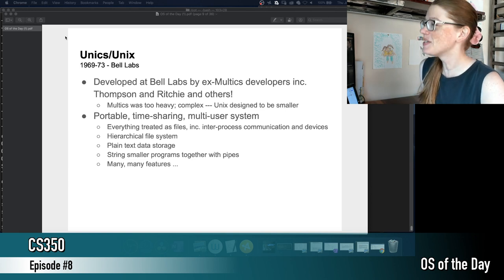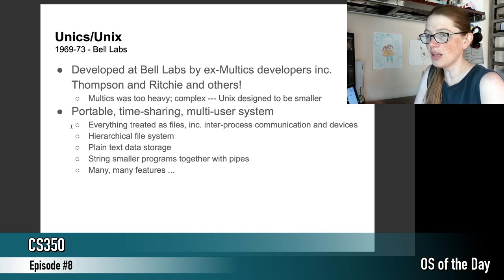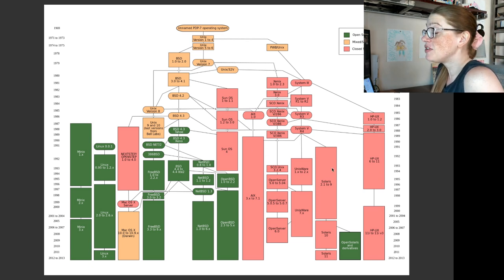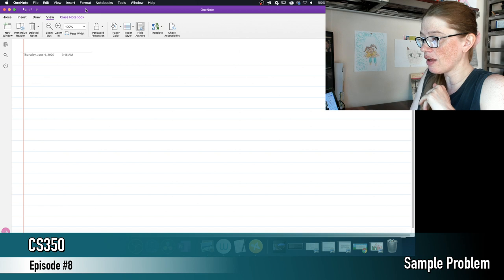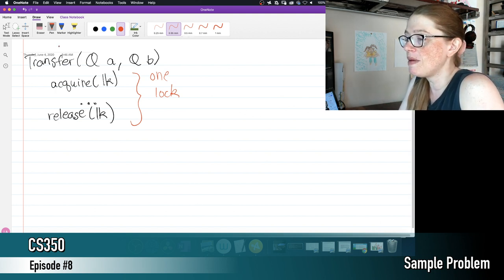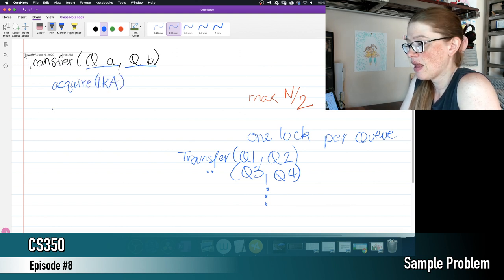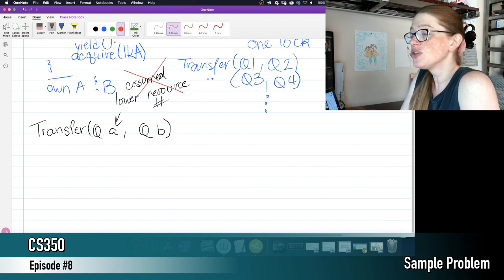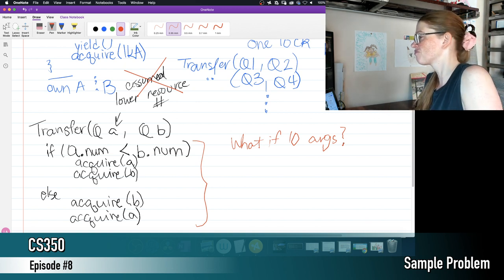CS350 - S20 - Episode 8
Special guest Dr. Brian Kernighan talks about Unix and gives advice to CS students.